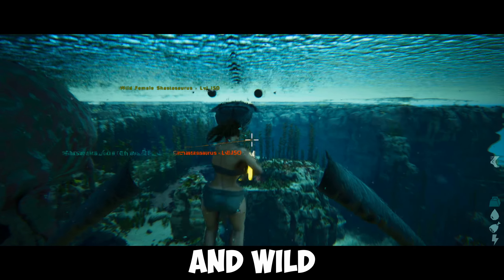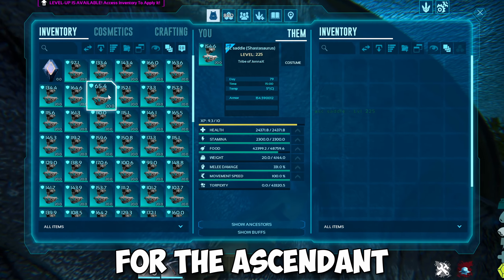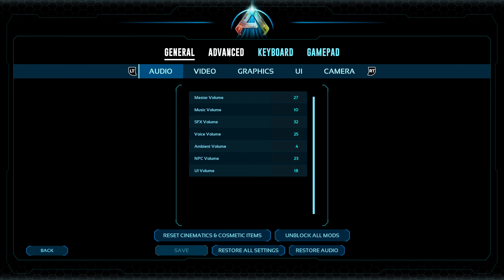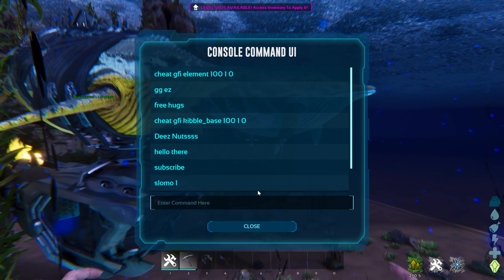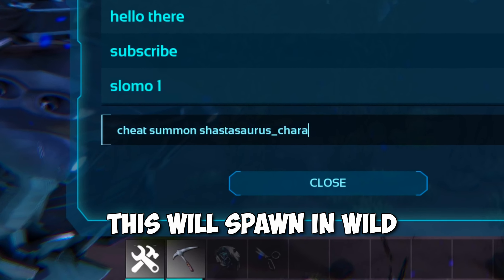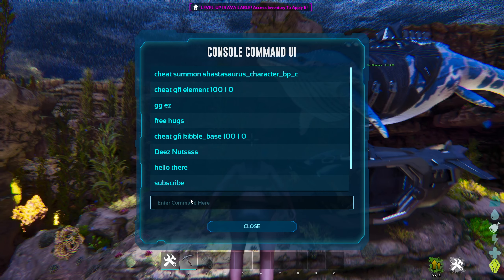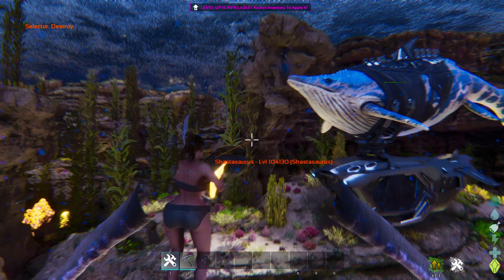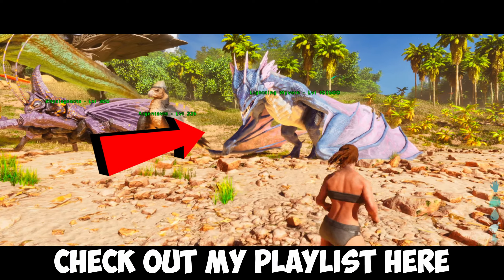Shastasaurus ARK Survival Ascended Spawn COMMAND | How To Summon Shasta Code ASA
ARK Survival Ascended Shastasaurus spawn command how to summon SHASTASAURUS on ark ASA spawn code

I will also teach you how to spawn the Shastasaurus with the admin cheat command Code